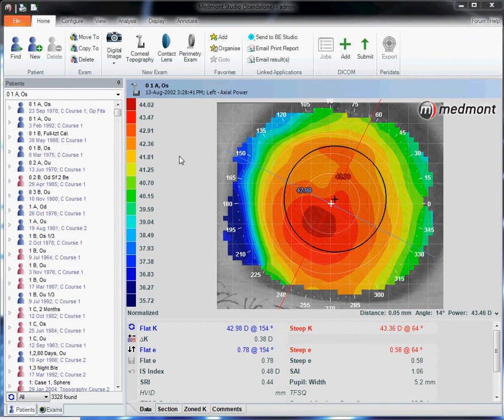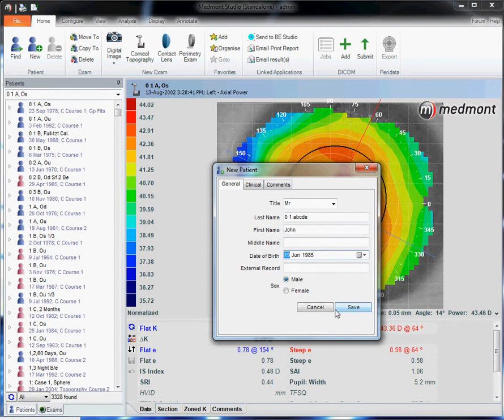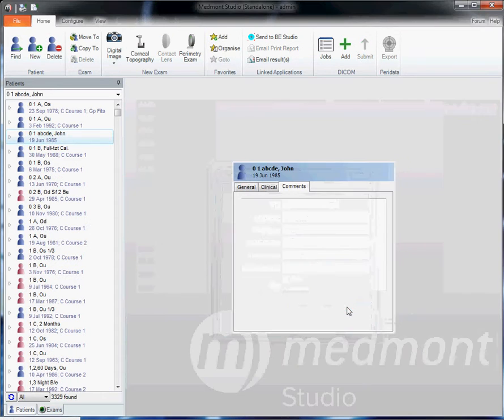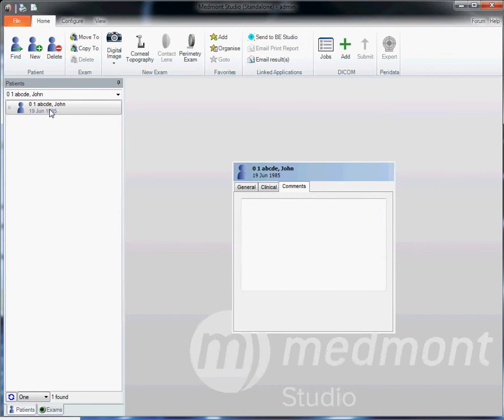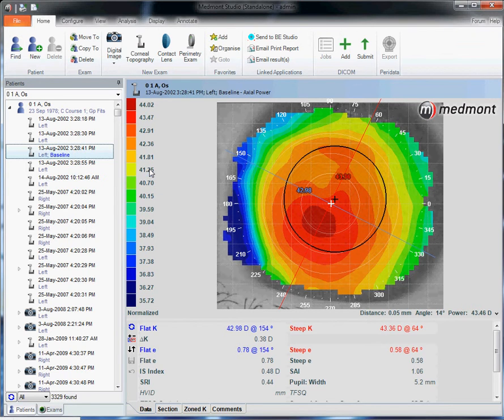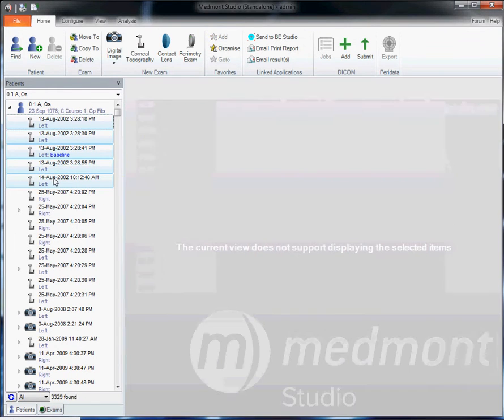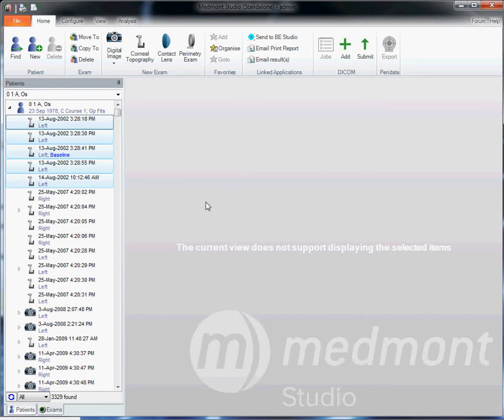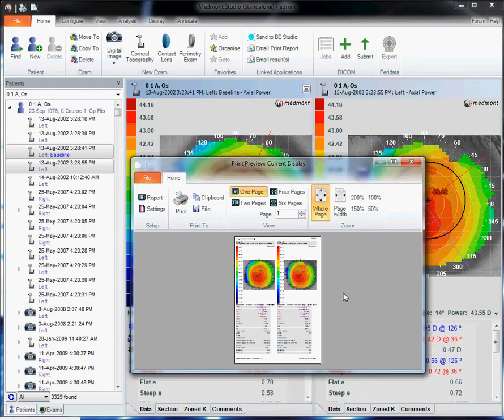How To | Use patient management options (Studio 6)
Discover how to create a new patient, filter patients, and how to export a patient file in Medmont Studio 6.0.3.